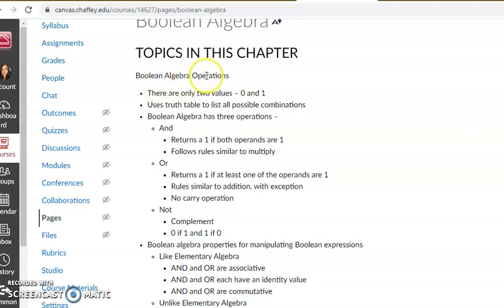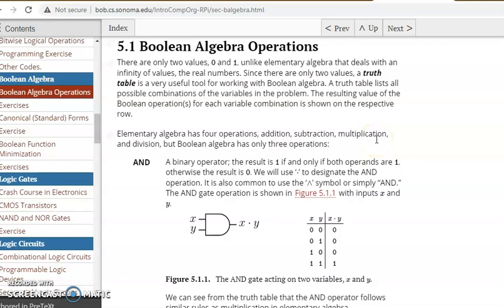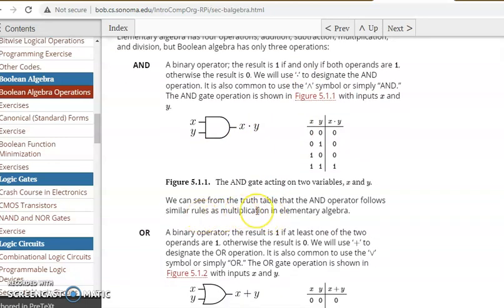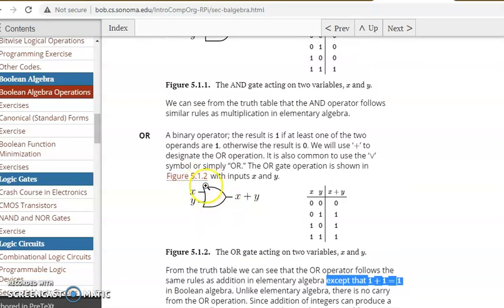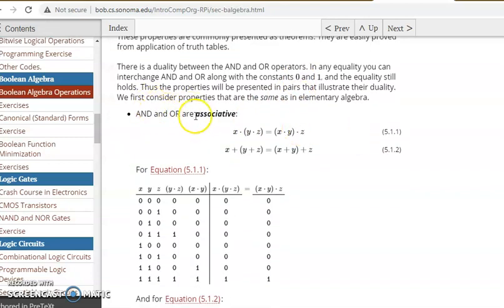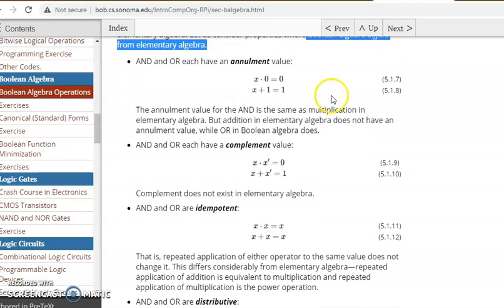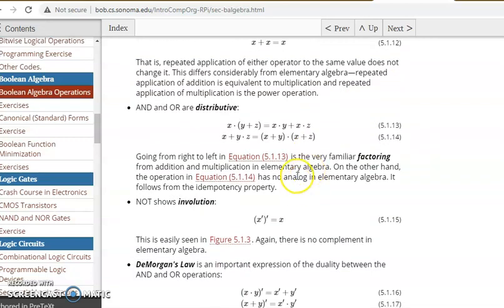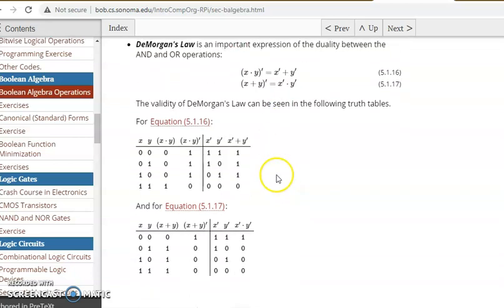COMPSCI 3 Boolean Operations